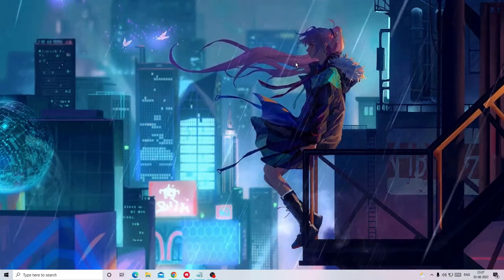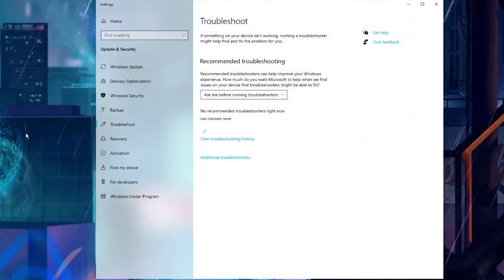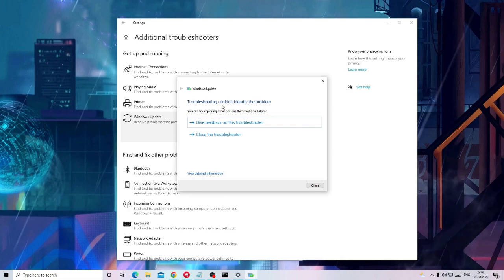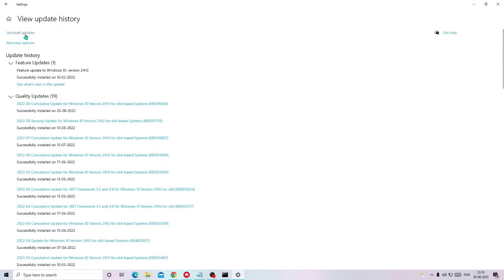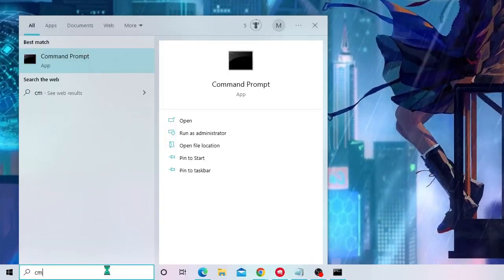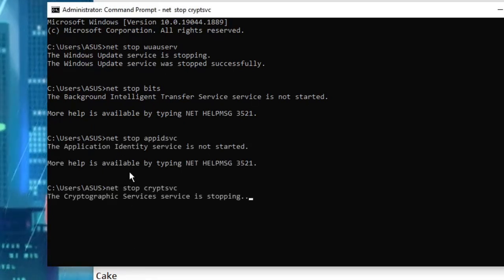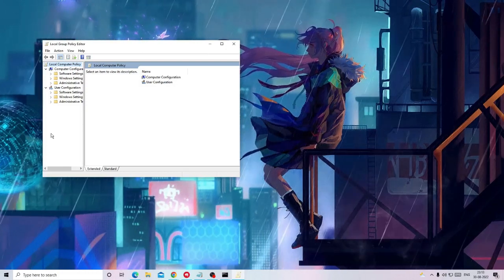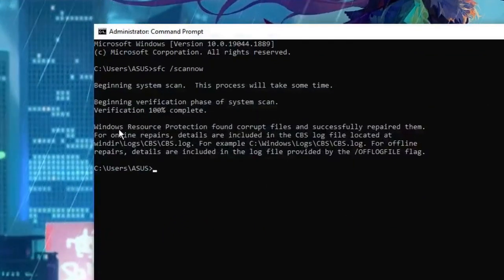2023 FIX - Your Device is Missing Important Security and Quality Fixes Error in Windows Update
2023 FIX - Your Device is Missing Important Security and Quality Fixes Error in Windows Update
Windows users have reported an error message “Your device is missing important security and quality fixes” that prevents them from installing the Windows updates. Or the scan detects no available updates but the error message still shows up.

SFC Command
SFC /Scannow

CMD Commands to Stop and Start the Service

☑ Watched the video!
☐ Liked?

How do I fix my device is missing important security and quality fixes?
Why is my laptop saying your device is missing important security and quality fixes?
your device is missing important security and quality fixes. Windows 10 20h2